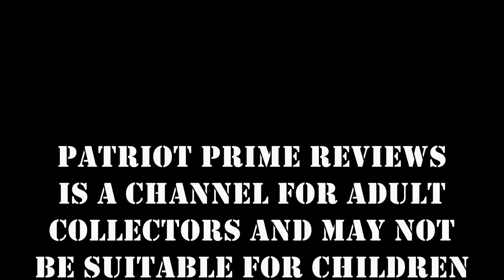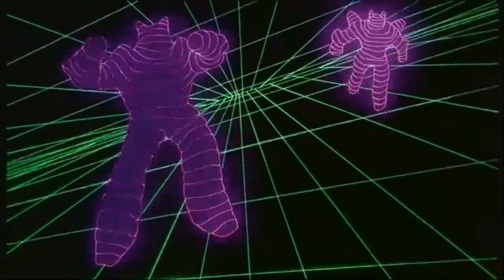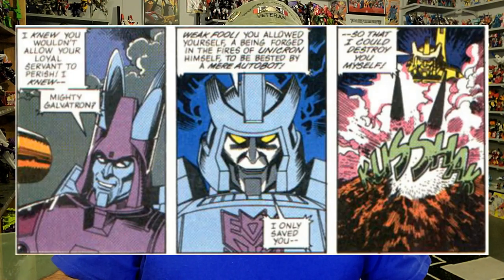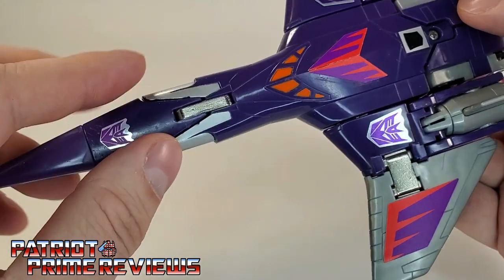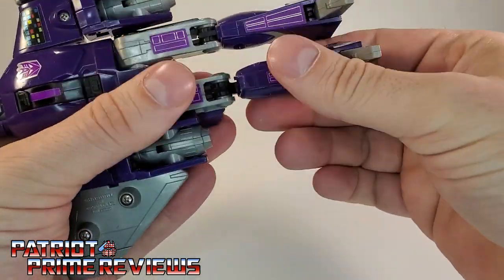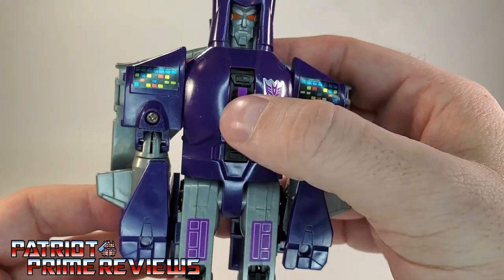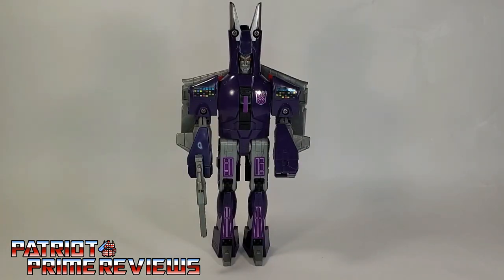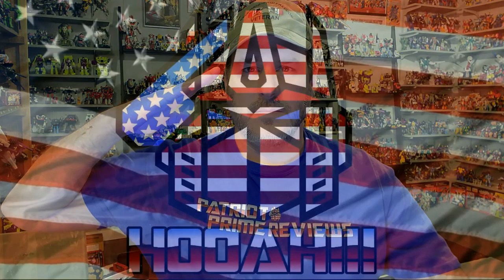Patriot Prime Reviews 1986 G1 Cyclonus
What  better figure for my first G1 Review of 2021 than the mighty Cyclonus.
CHAPTERS
0:00 - Intro
1:21 - History of Cyclonus
3:48 - Figure Review (Vehicle Mode)
6:12 - Transforming Cyclonus
7:44 - Figure Review (Bot Mode)
9:28 - Comparisons
10:11 - Final Thoughts